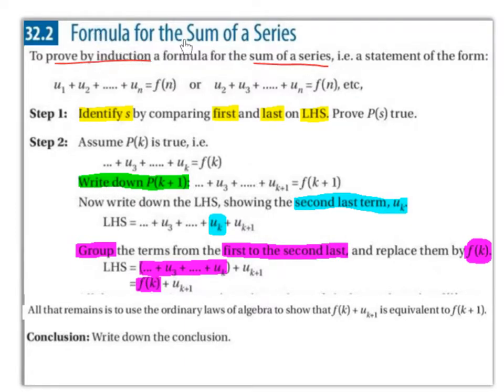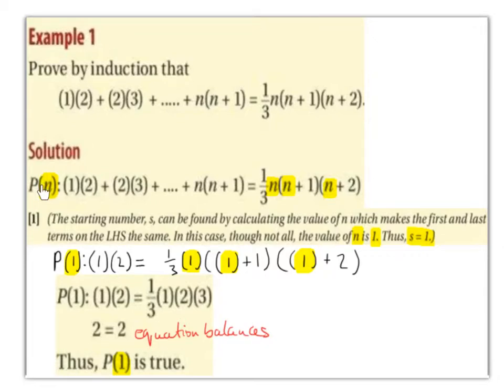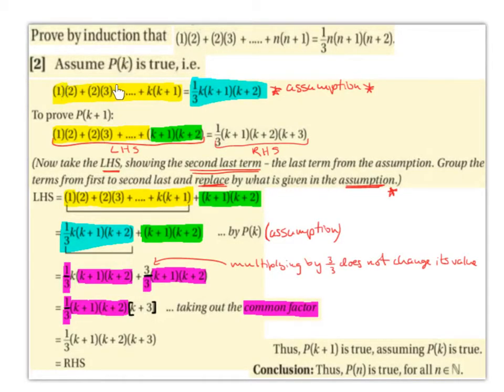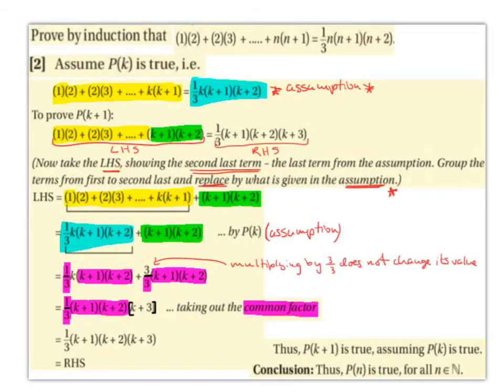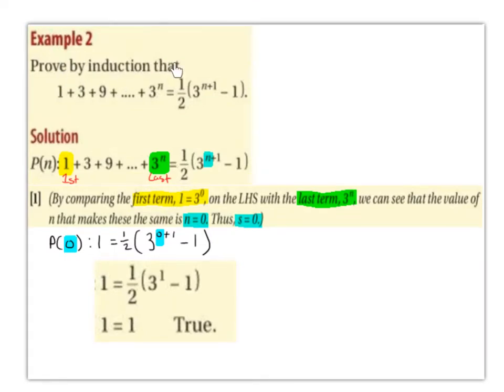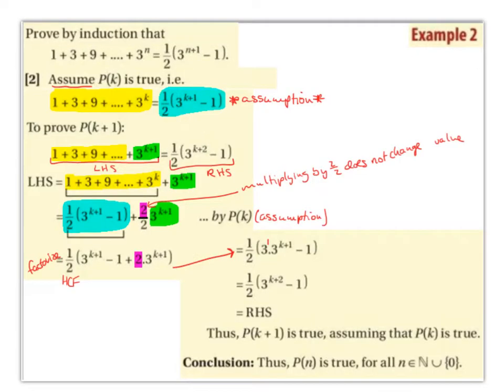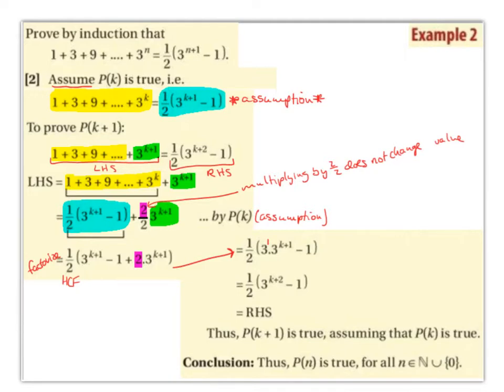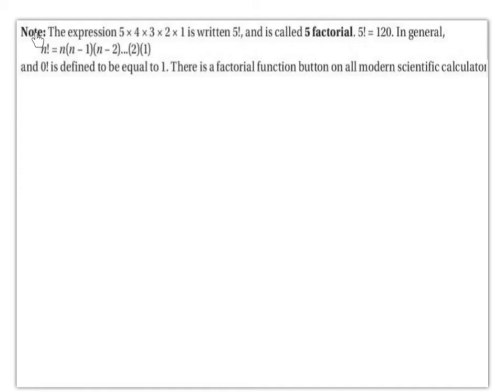LC HL proof by induction - formula for the sum of a series